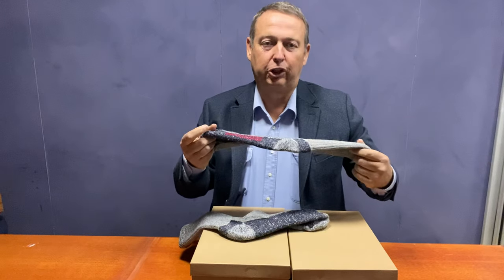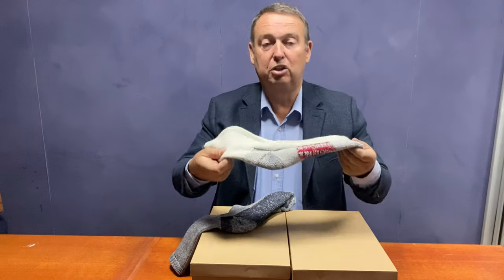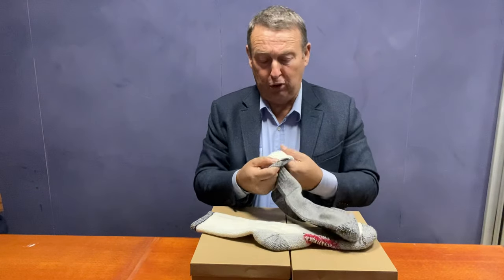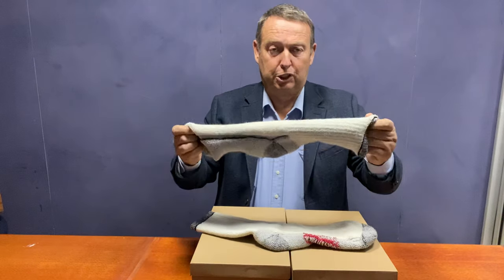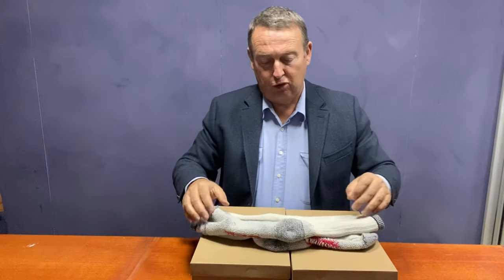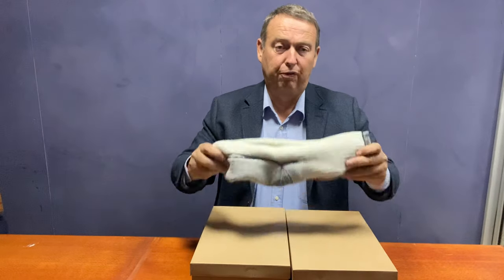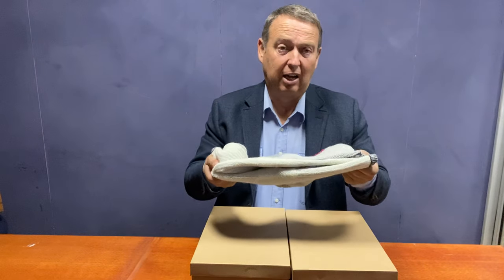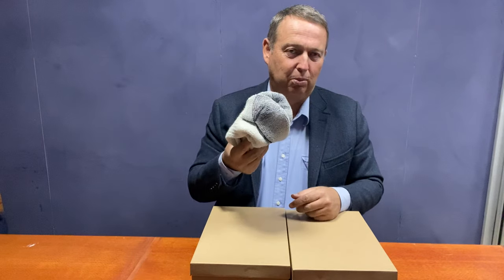EXPENSIVE Merino Wool Socks Made In Australia (100% Worth It)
Tyson Golder here from Golders Roma, Toowoomba and Tbone Longreach in Queensland, Australia.

These are the best 100% Australian Made merino wool socks. They are perfect to wear for work boots, hiking boots or any other shoe that you stand up in all day.

Definitely no the cheapest sock but one of if you are looking for quality then these are exactly what you are looking for.